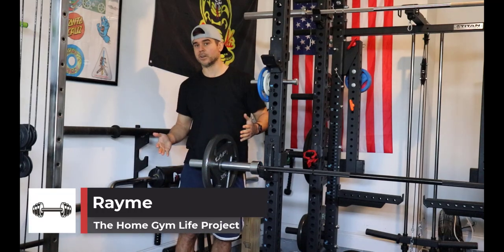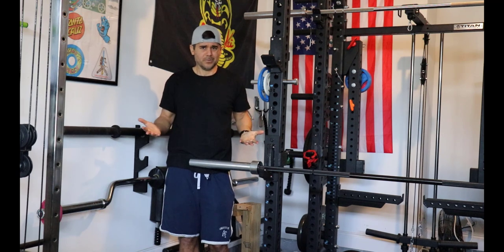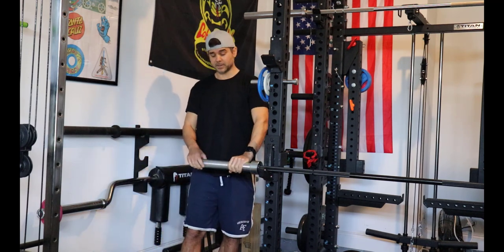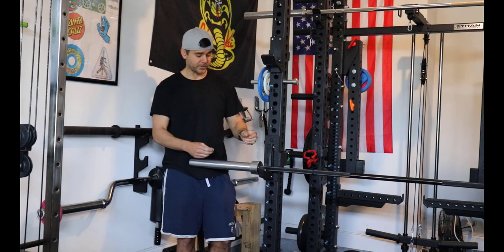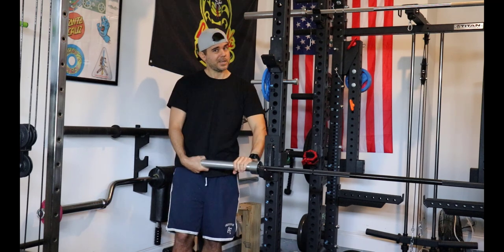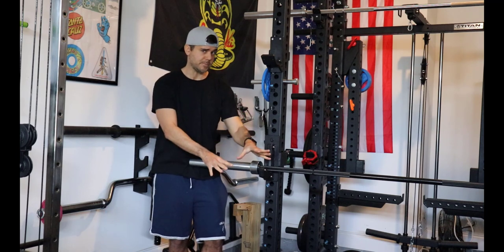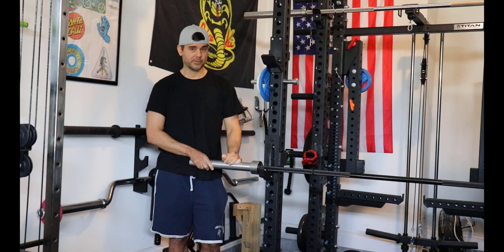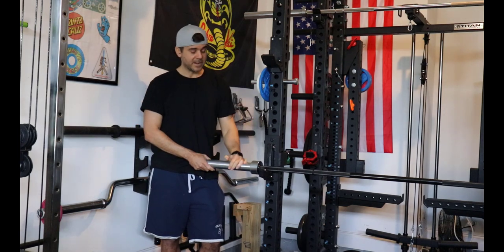What's the deal with ribbed sleeves on a barbell?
What's the deal with grooves on barbell sleeves?